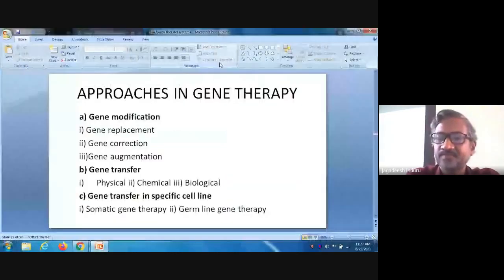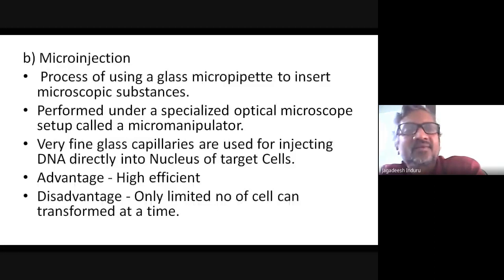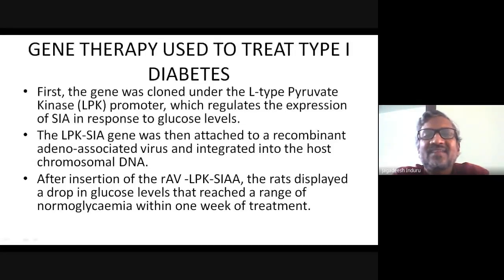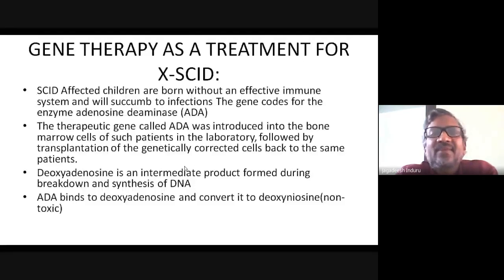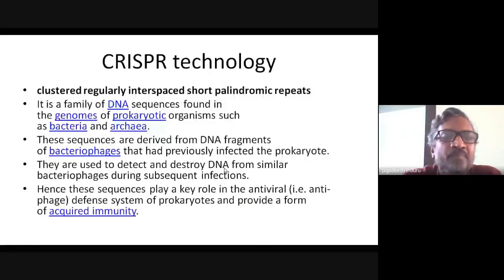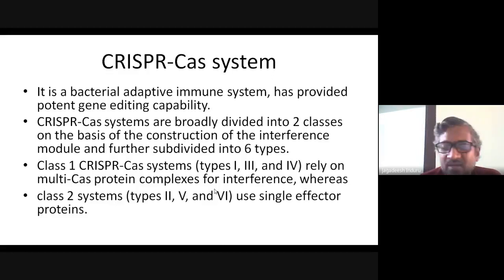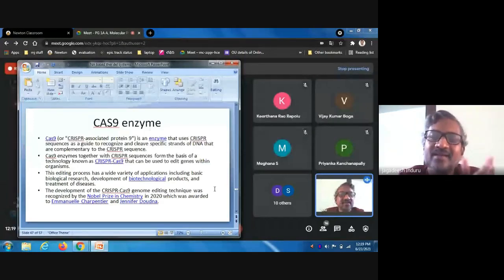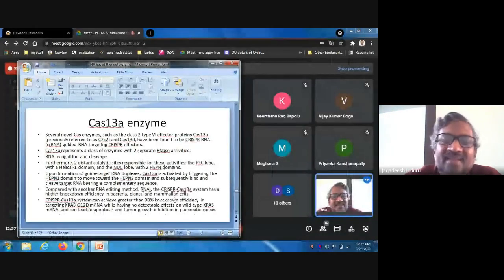Molecular pharmaceutics: Gene therapy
Gene therapy approaches, CRISPR CAS-9 and CRISPR CAS-13 systems, Gene modifications for treatment